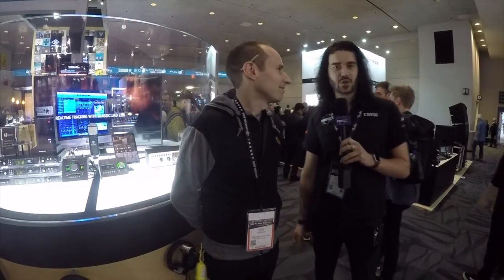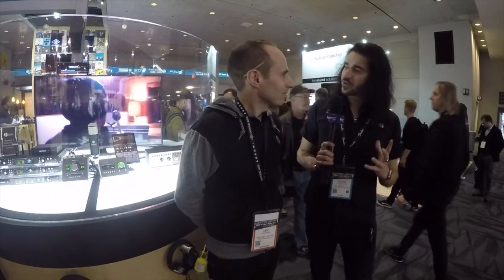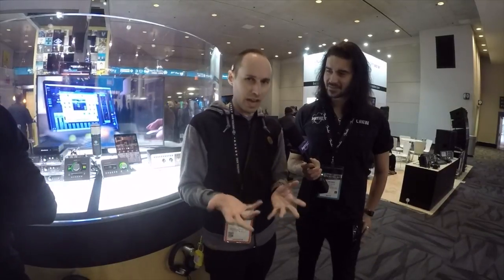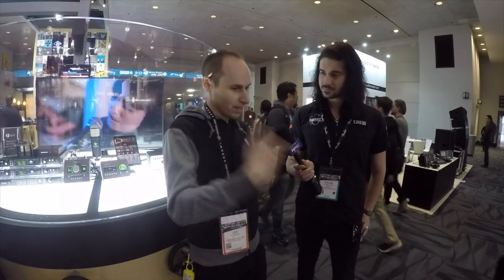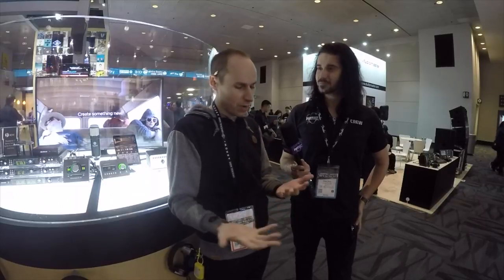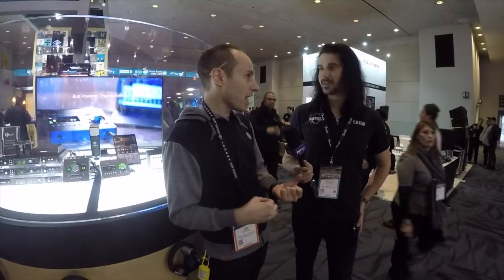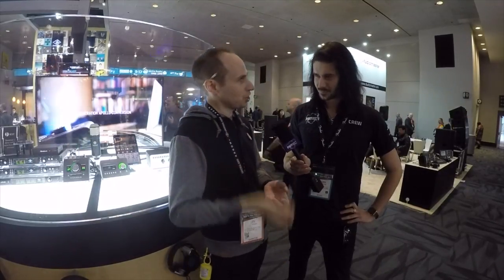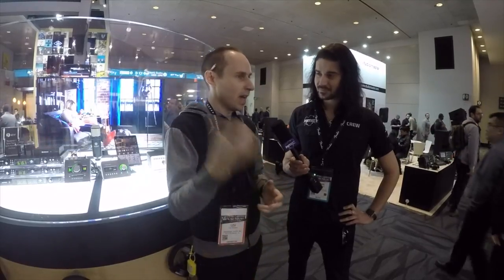NAMM 2018 | New Universal Audio Interfaces inc Arrow, OX Amp Top Box & More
Dagan gets a first look at the new Universal Audio Interfaces including the Universal Audio Arrow, OX Amp Top Box and Apollo Thunderbolt 3.